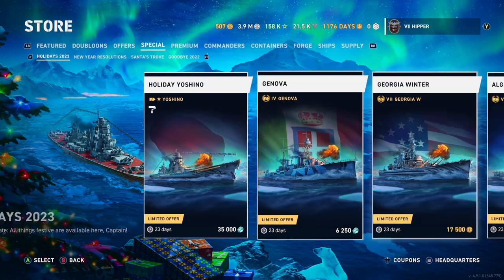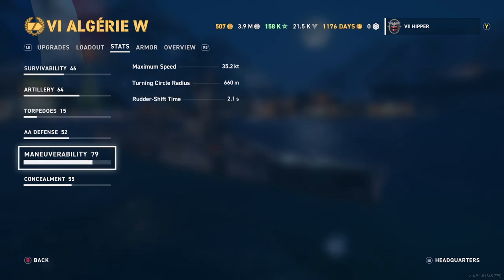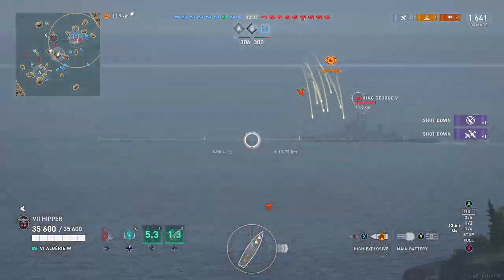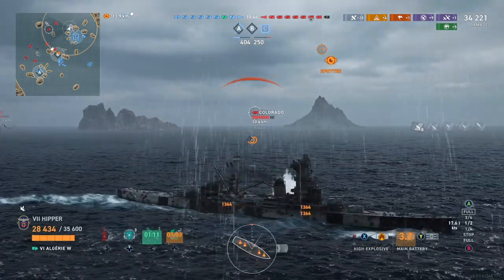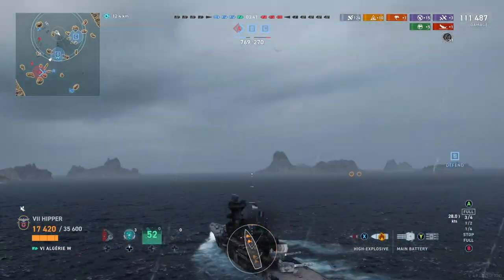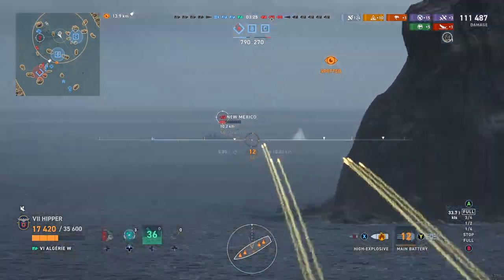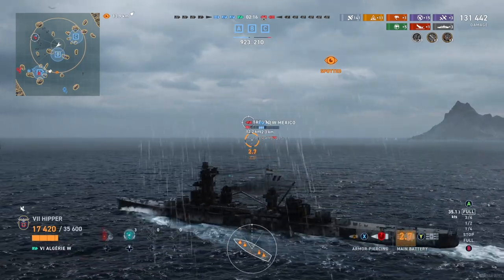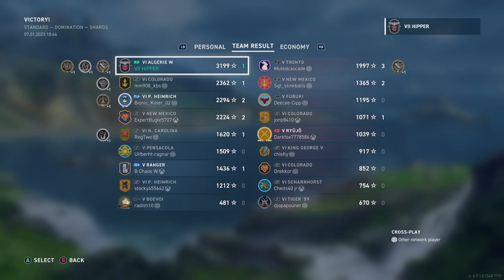Algerie W - A Great Agile T6 Cruiser! (World of Warships: Legends Xbox Series X 4K)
If you like agile gameplay below T7, then this ship is for you with 2.1 sec rudder!